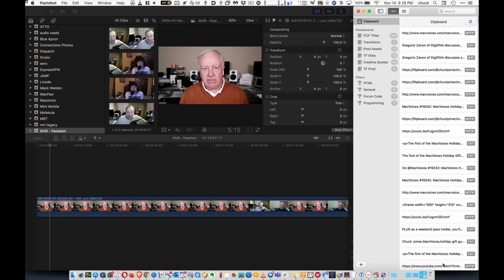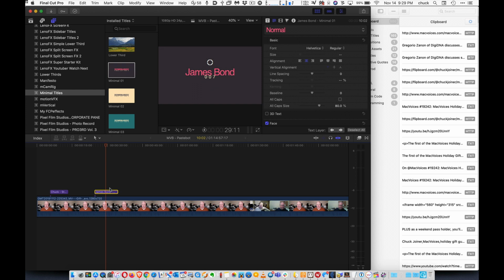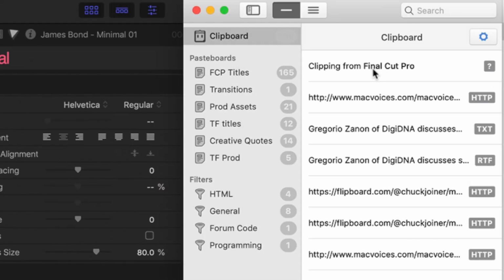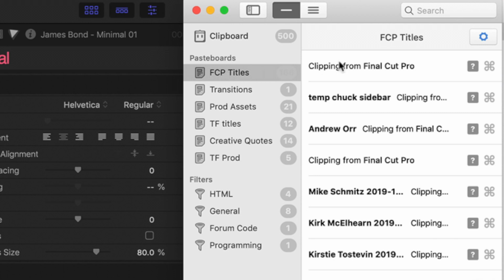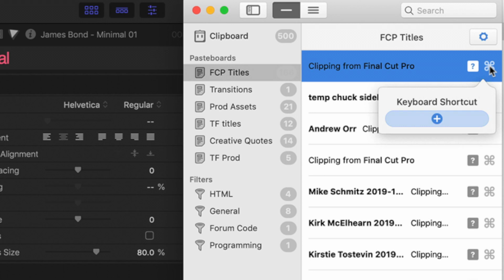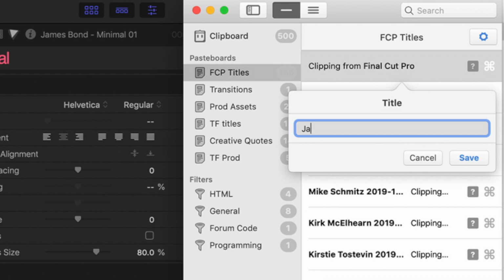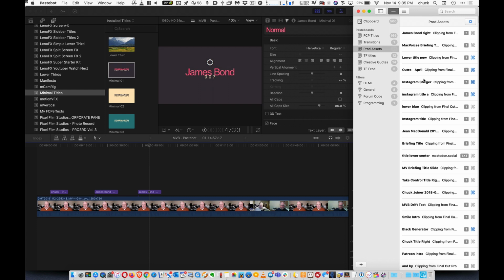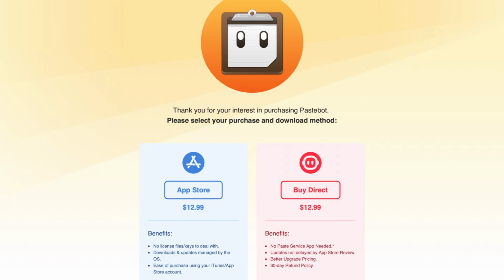MacVoices #19243: Briefing - Using Pastebot with Final Cut Pro X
Do you have elements of your video projects that you use over and over? Chuck shows you how to use Pastebot from Tapbots to create, store, organize, and use those elements to save you time and improve both the speed and quality of your Final Cut workflows.

This edition of MacVoices is supported by ATTO. The Power Behind the Storage.